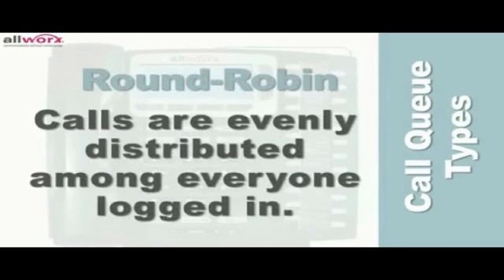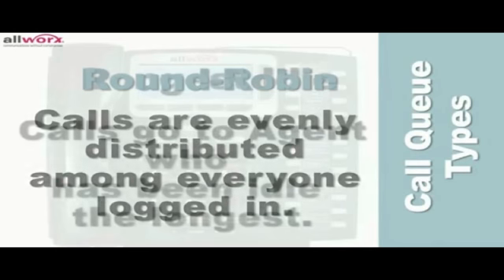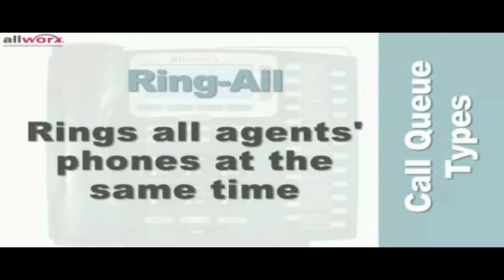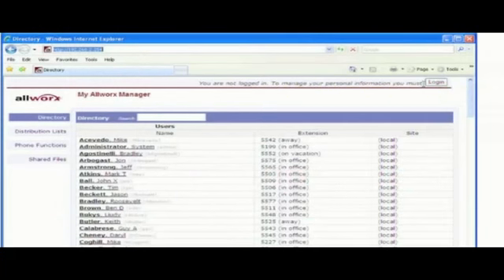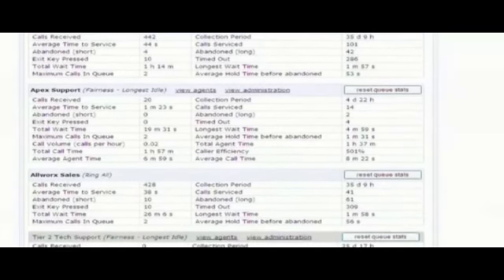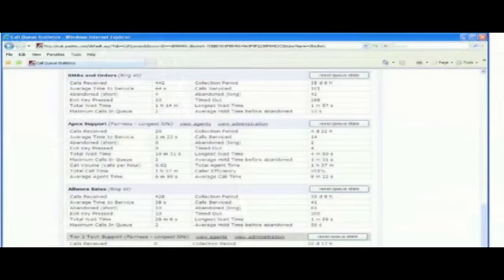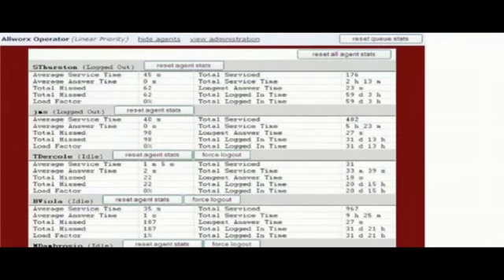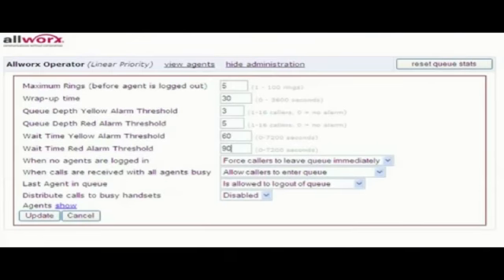Allworx ACD and Queues.mp4